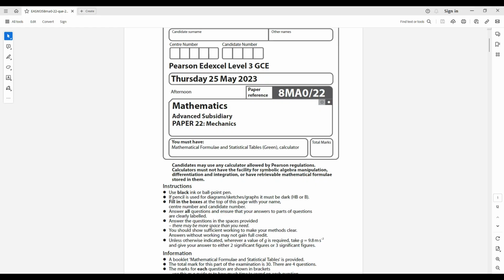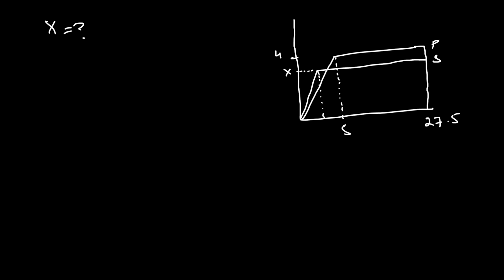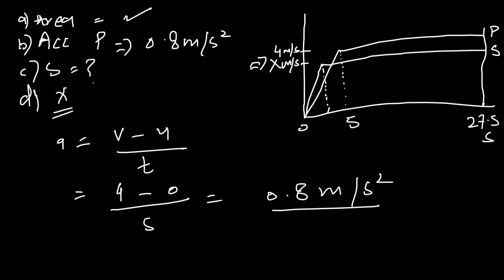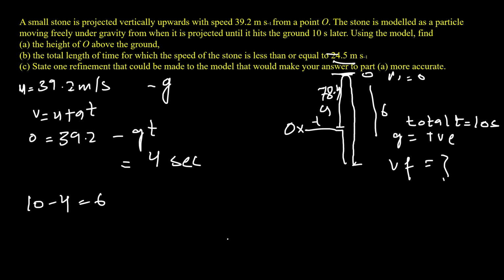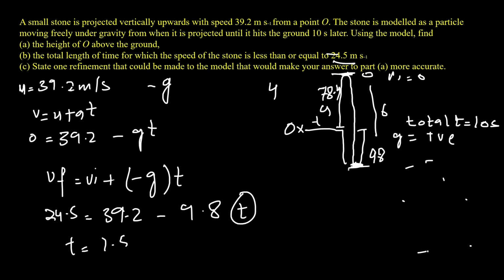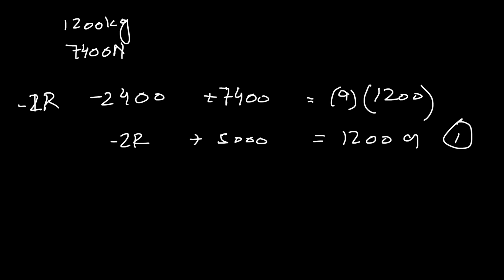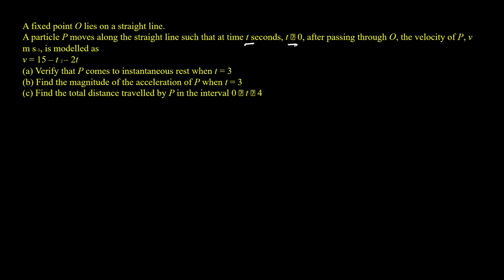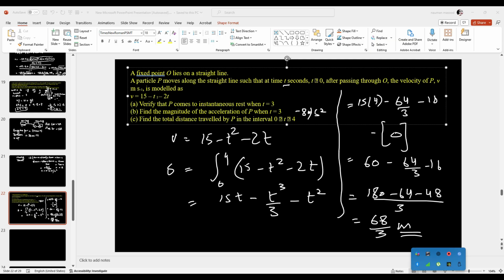AS Level Mechanics Paper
Solution to Pearson Edexcel Level 3 GCE Advanced Subsidiary
PAPER 22: Mechanics